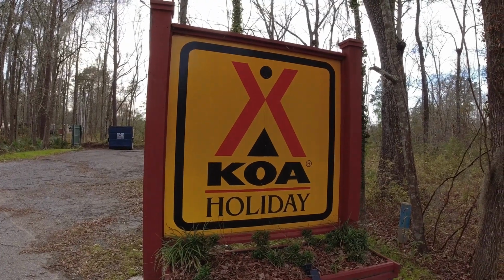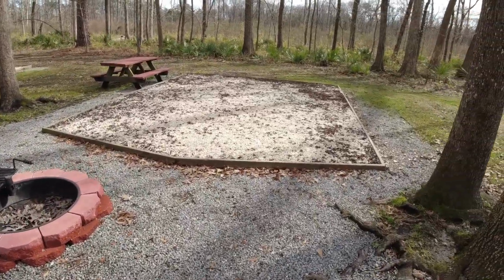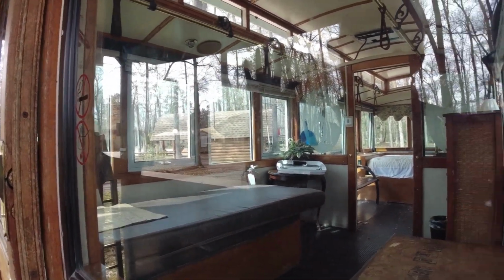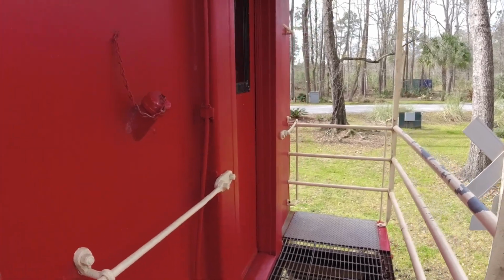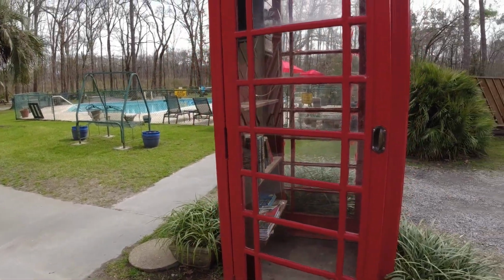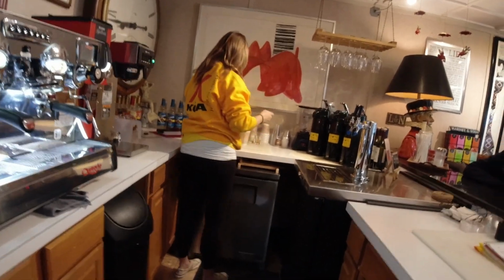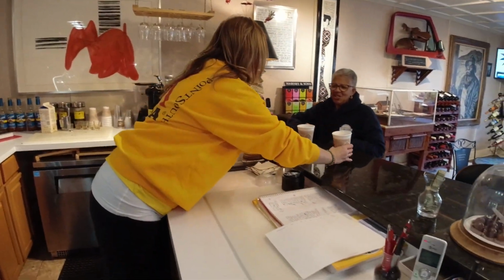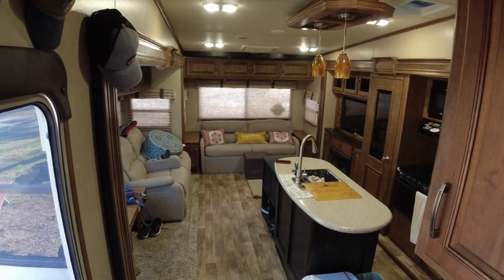Camping at Points South KOA: A Hidden Gem in Yemassee, SC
We have stayed at several KOA’s during our travels but never one like Points South KOA in Yemassee, SC.  This property was recommended to us by some friends we met in St Augustine and we’re glad they did.  We have never been to a KOA that had a coffee cafe, wine bar, pizza  and  wings to order and all the other amenities you would expect at a KOA.  It was an overnight stay for us but I could see us spending a few days there.  So, when traveling I-95 check out.

sub_confirmation=1

      This commission comes at no additional cost to you, but helps us to keep
      providing the content we love to share.  Any product we recommend is because
      we have found them helpful and use them ourselves.   Please feel free to
      use our link.     Thanks  Duane & Belinda